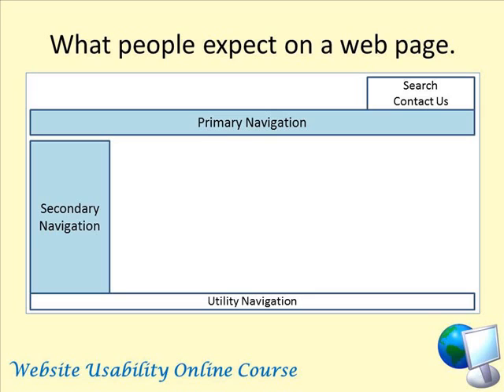Creating a page layout